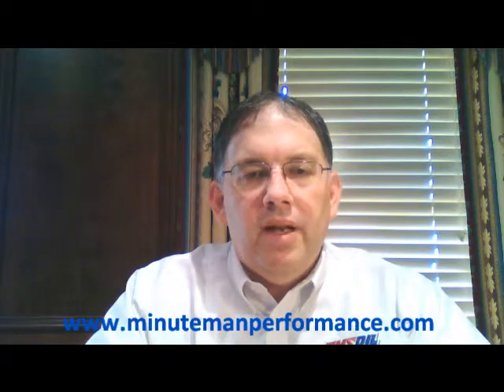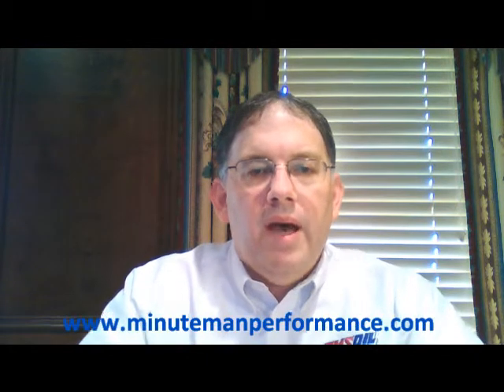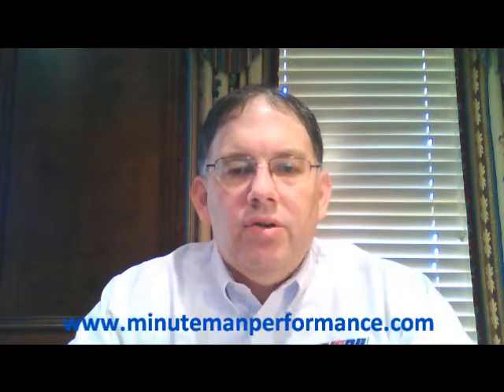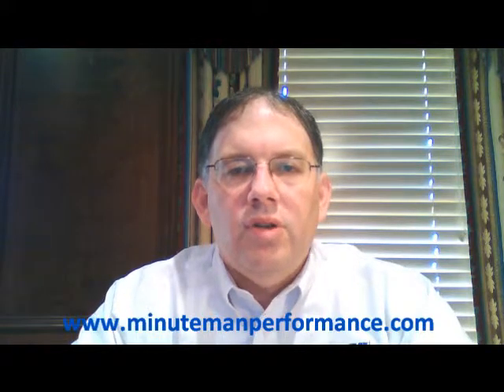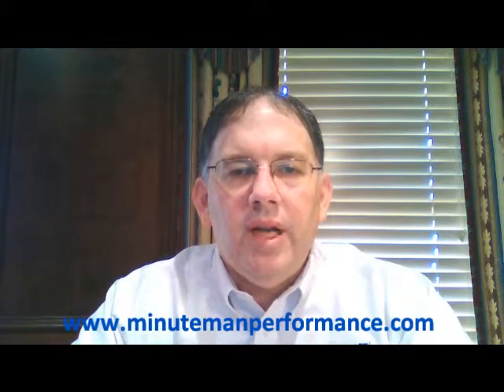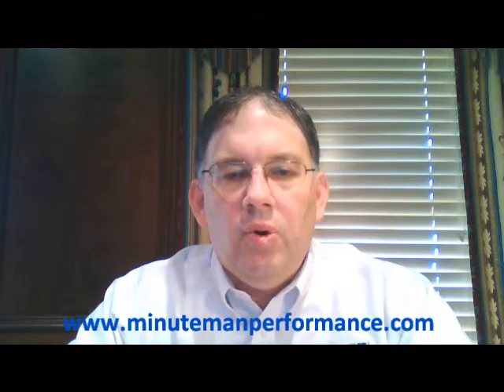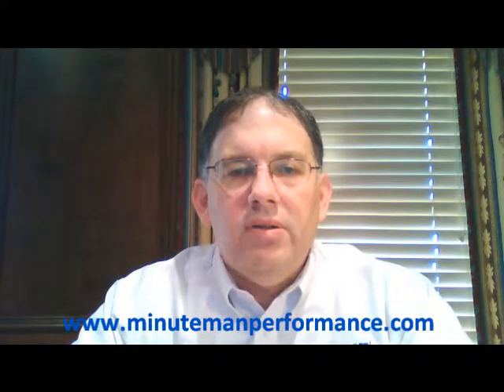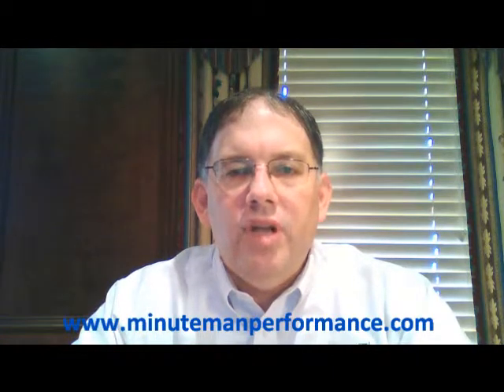Oil Change Intervals for Certain GM Vehicles Equipped with HF V6 Engines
This video discusses the Timing Chain stretch problem on certain GM HF V6 engines and GM's recently released TSB which will result in more frequent oil changes.